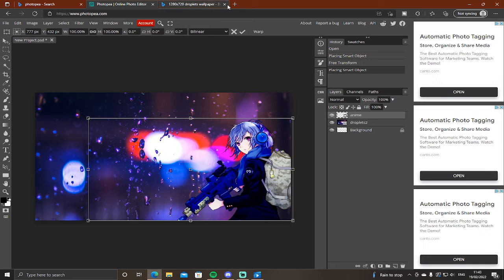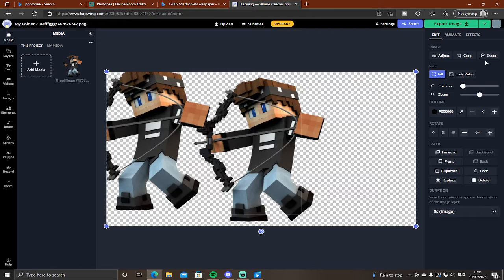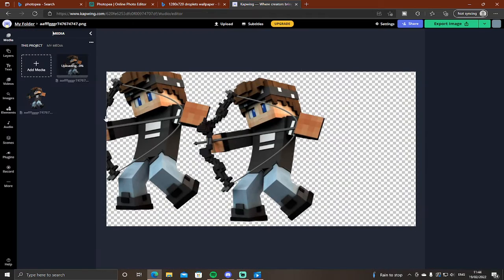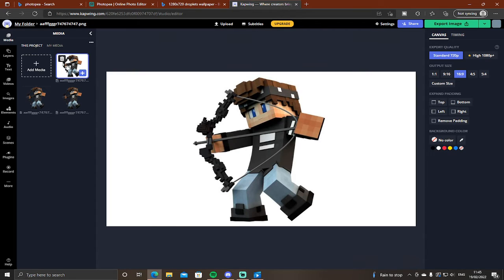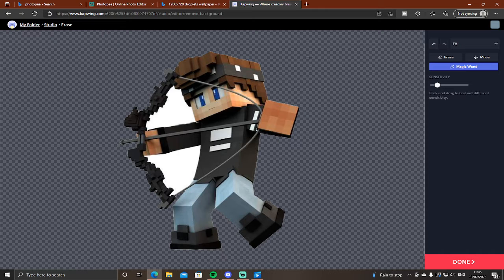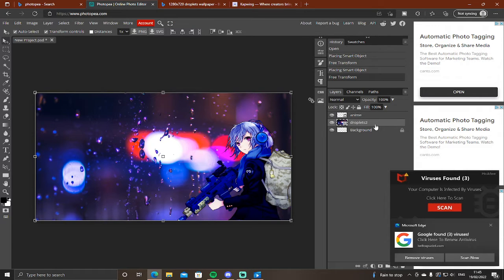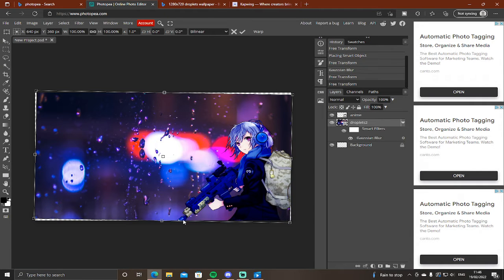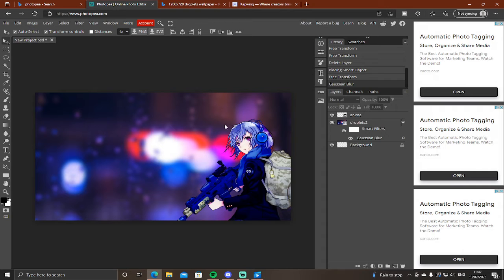How to make a thumbnail